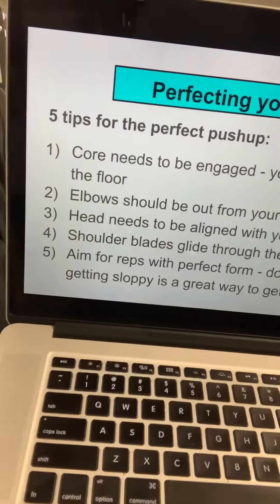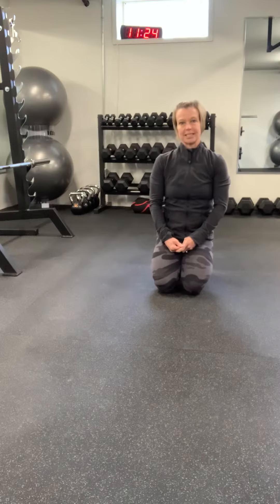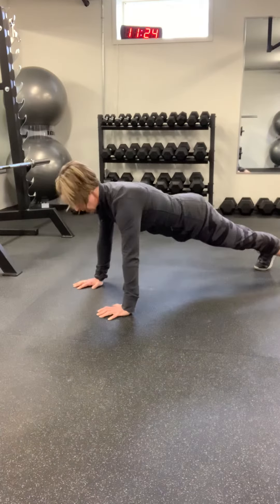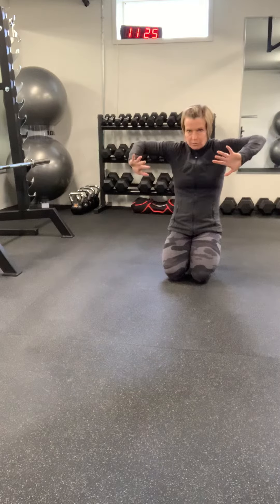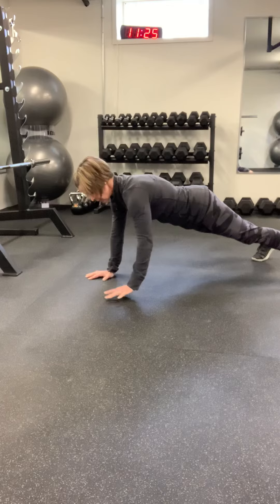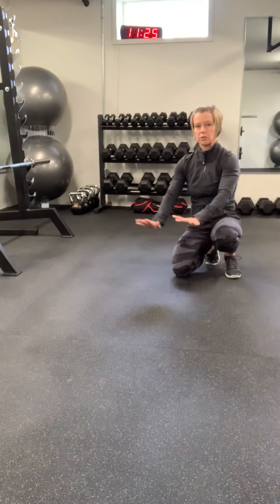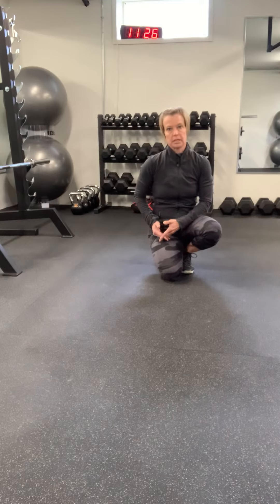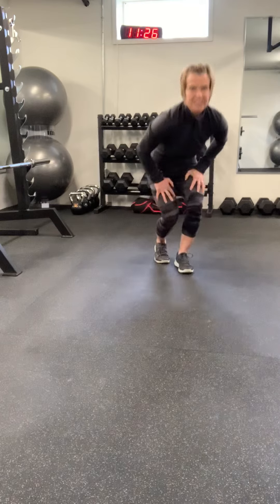April 20, 2020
Perfecting your pushups